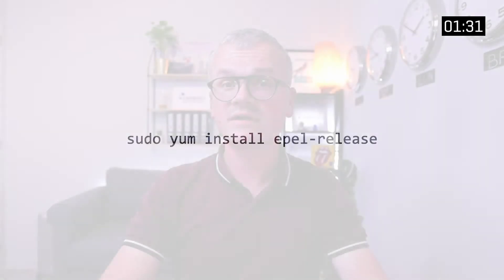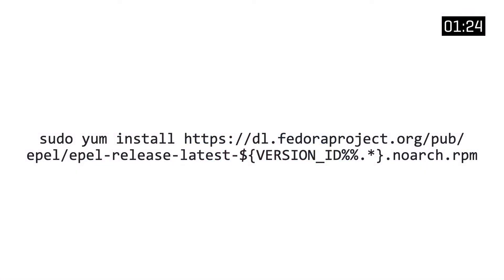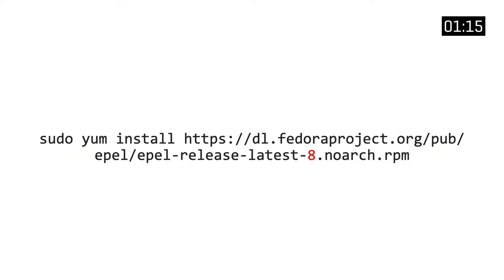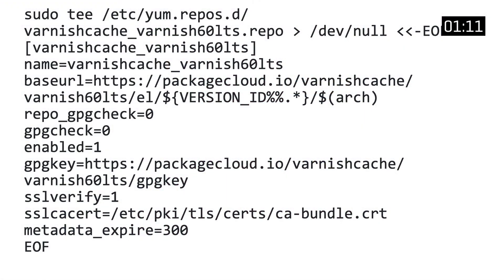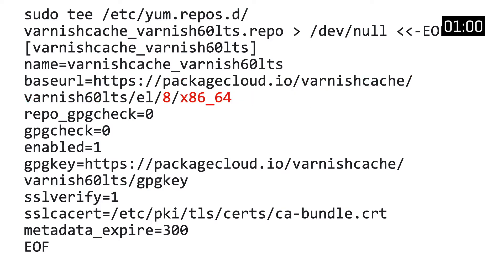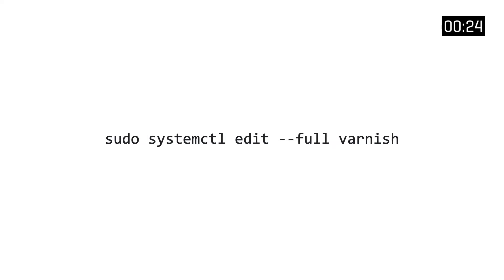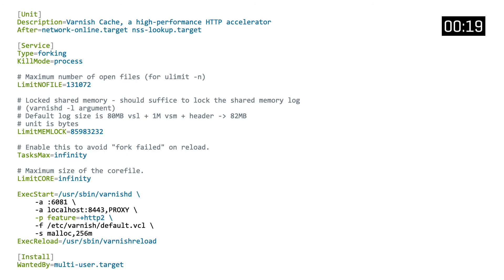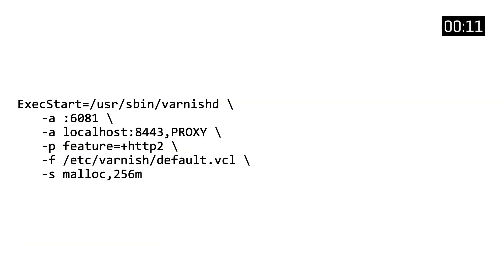Two-Minute Tech Tuesdays - Installing Varnish on CentOS & Red Hat Enterprise Linux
In this week's episode of 2-Minute Tech Tuesdays we'll install Varnish on CentOS & Red Hat Enterprise Linux systems.